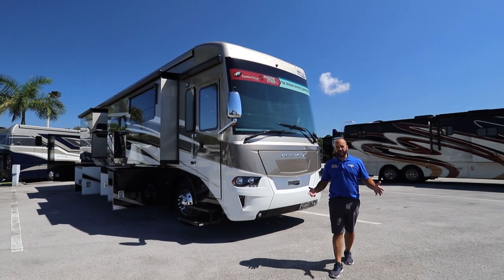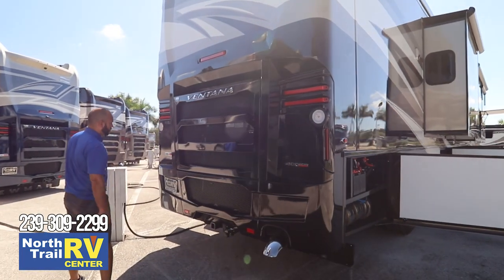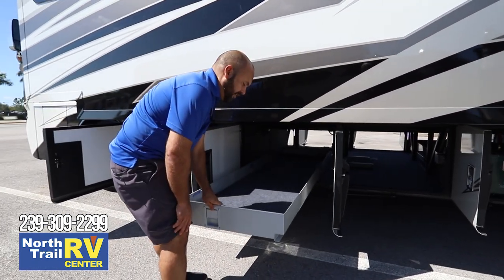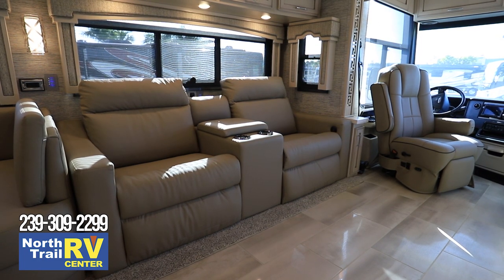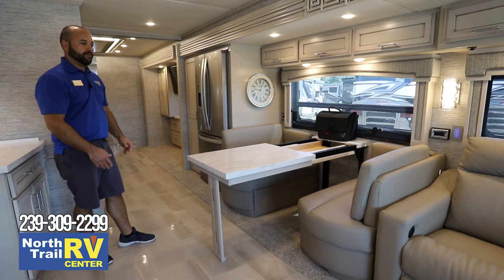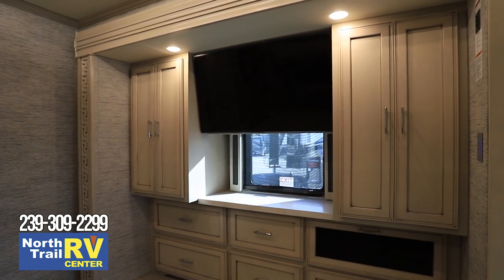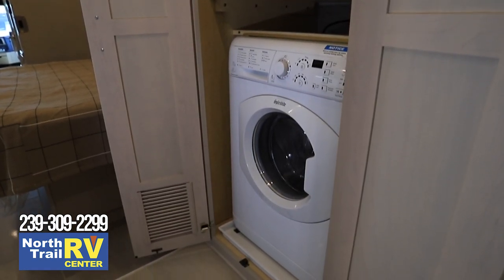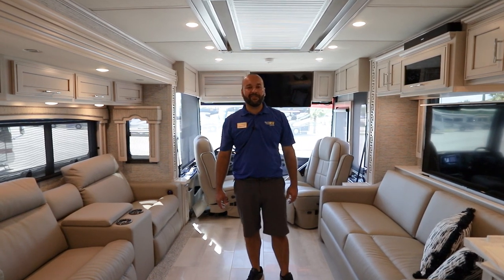2021 Newmar Ventana 4369 Luxury Diesel Motorhome.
Take a quick video walk through tour of the new 2021 Newmar Ventana 4369 luxury diesel pusher motorhome with North Trail RV Center sales consultant Jorge Martinez. North Trail RV Center is the World's Largest Newmar Dealer with over 200 New & Used Newmar Motorhomes in stock.